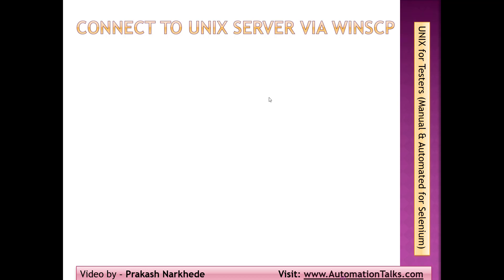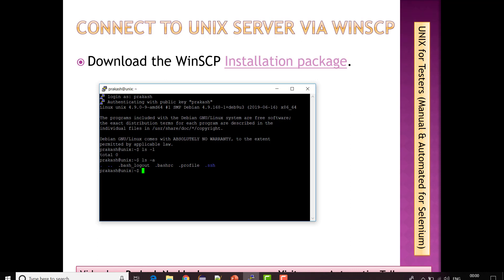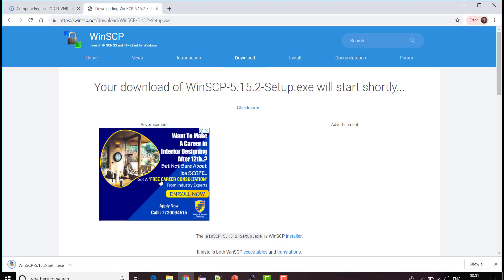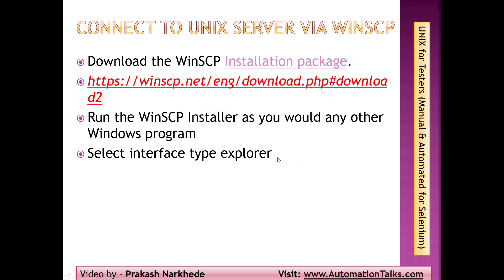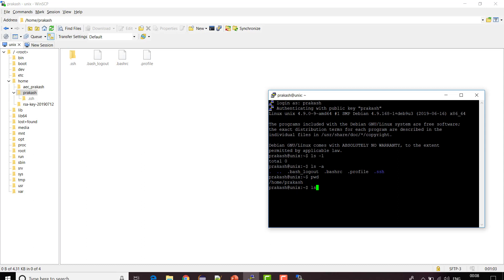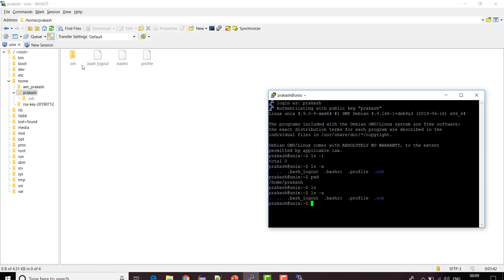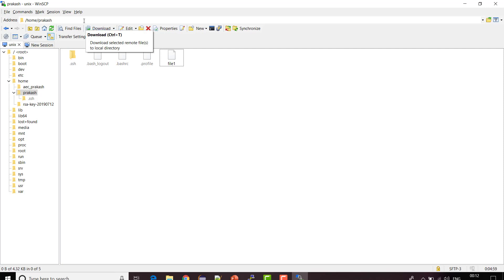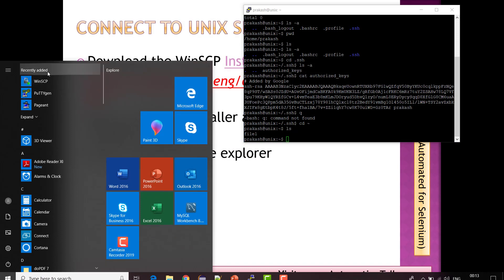Unix For Testers - 6- Install WinScp - connect unix via winscp (to perform SFTP operations)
How to install WinScp? How to install SFTP tool on windows? connect to unix or linux server using winscp?

This video is a part of Unix for testers course (Unix for ETL Testing)